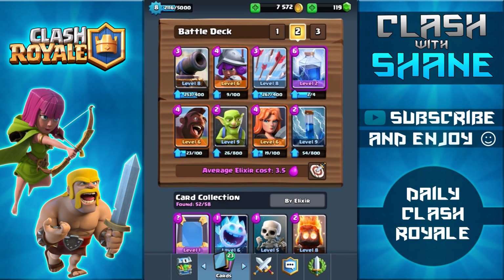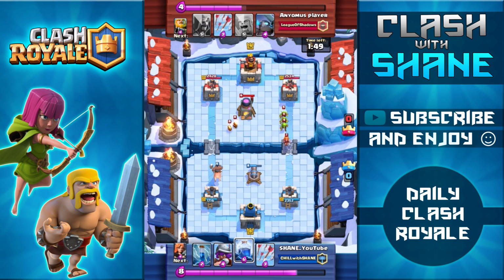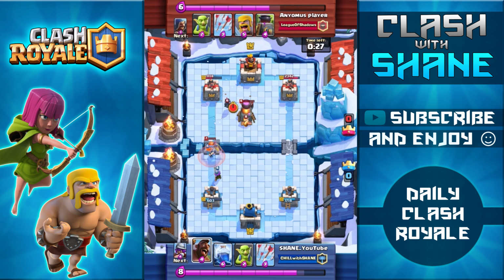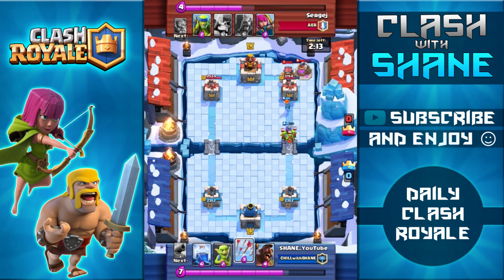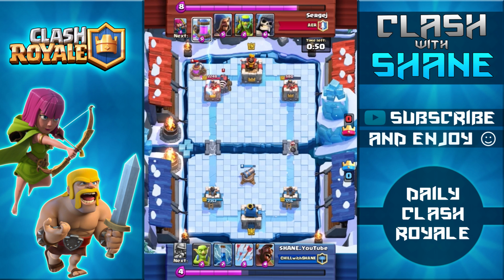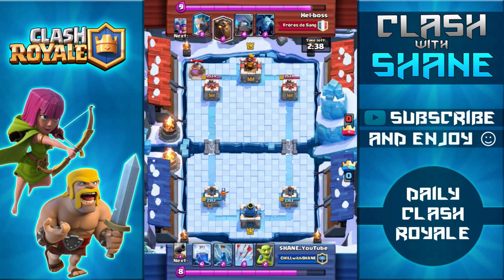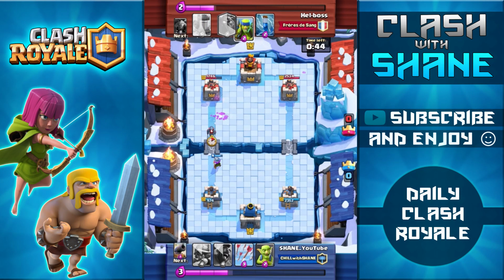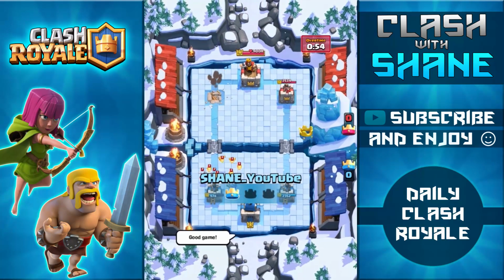HOG LIGHTNING DECK!!! BLOW PAST DEFENSES!! | Clash Royale | ARENA 8 GAMEPLAY & STRATEGY(F2P)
HOG LIGHTNING DECK IN FROZEN PEAK ARENA!! Blow past defenses with the Lightning spell!! Frozen Peak Gameplay &  Arena 8 Strategy.

Clash Royale || Clash Royal Gameplay & Strategy || Daily Clash Royale Videos